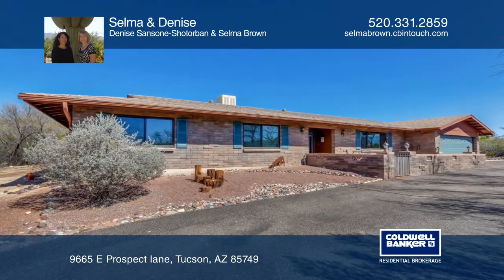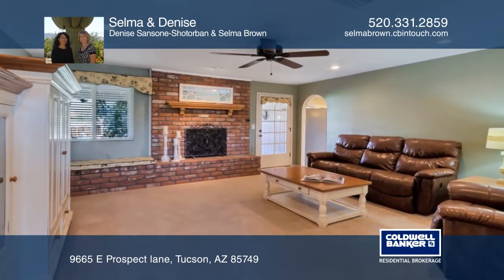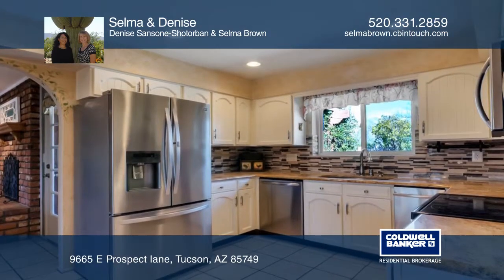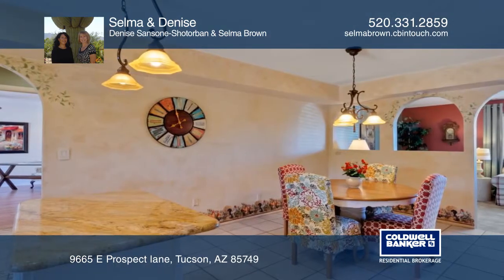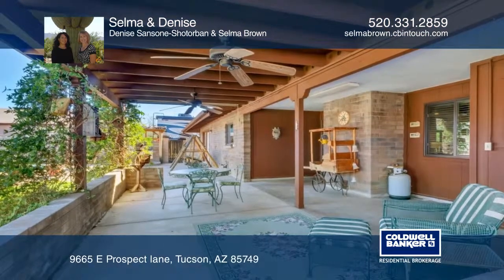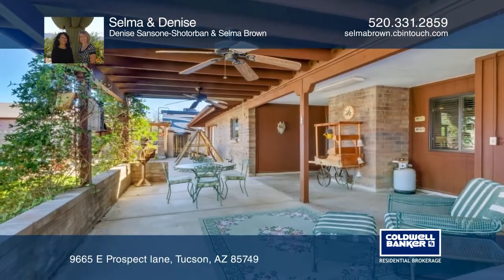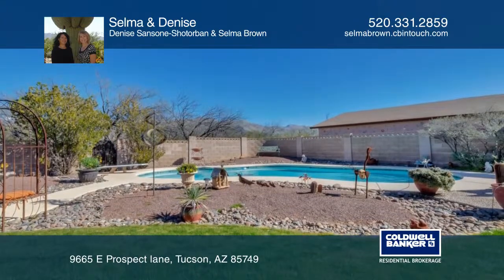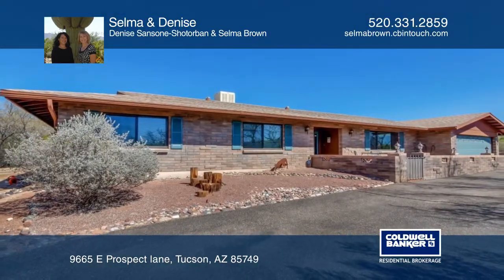9665 E Prospect lane Tucson, AZ | ColdwellBankerHomes.com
9665 E Prospect lane, Tucson, AZ

This beautiful, well cared for home is located in the desirable Woodland Ranch Estates. It’s over 2,300 square feet on almost an acre with four spacious bedrooms and updated kitchen and baths. The over-sized owner’s en-suite boasts a huge walk-in closet, a tastefully updated bath, dual sinks and a l